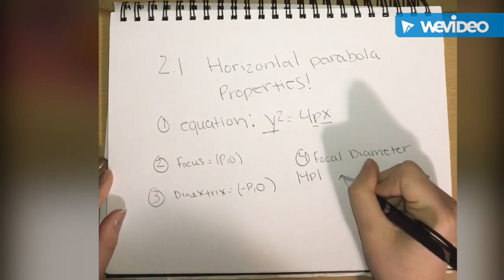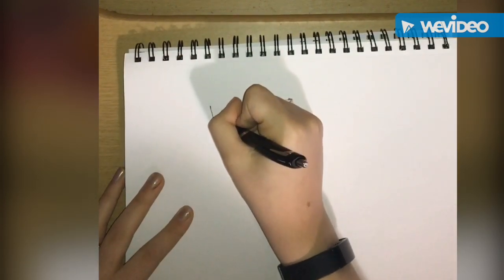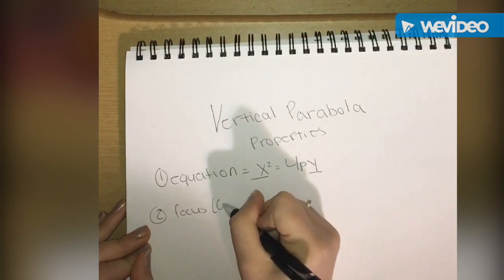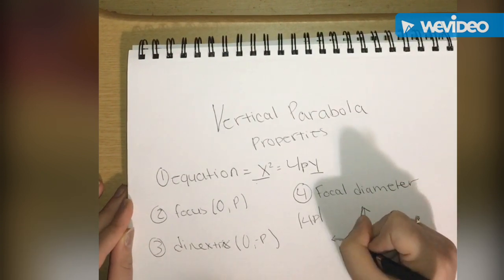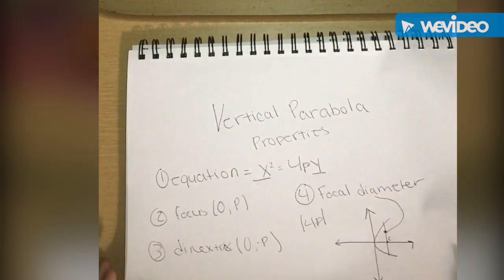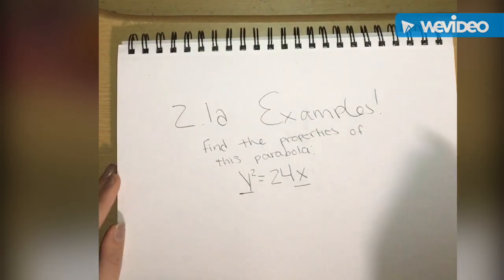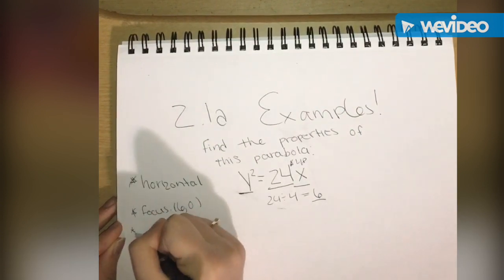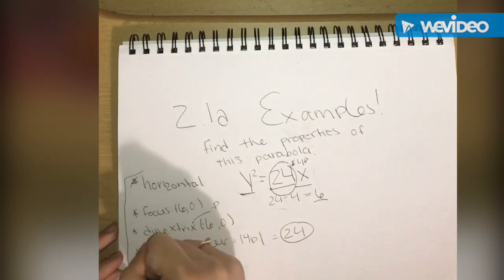Props of parabolas